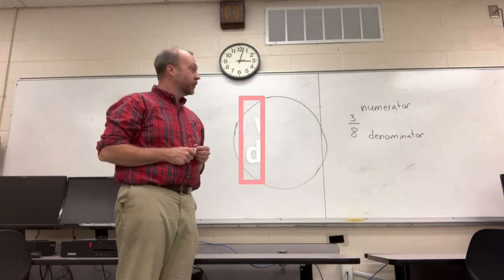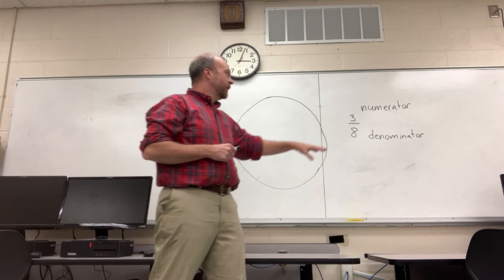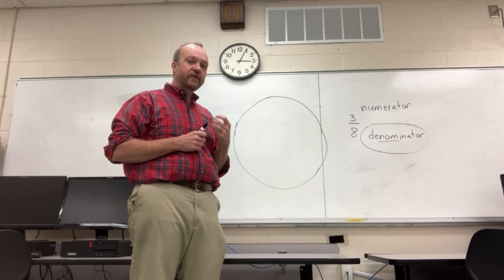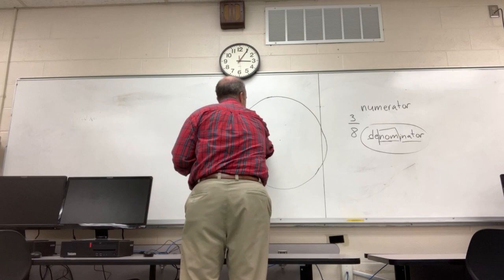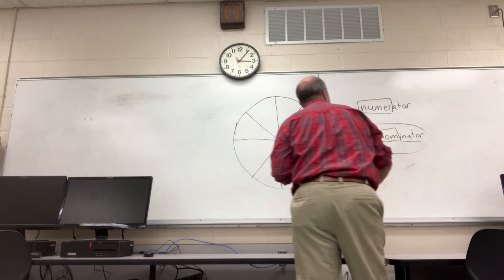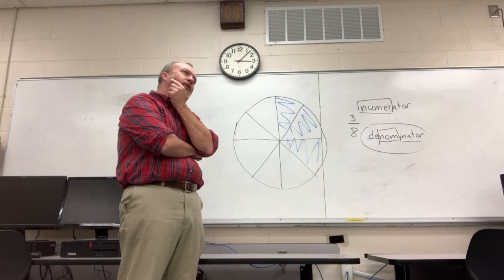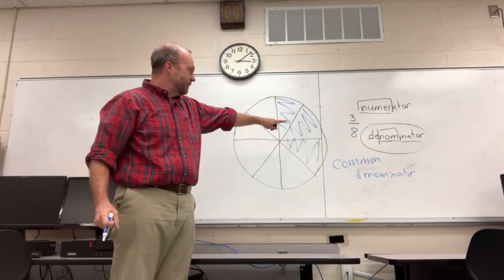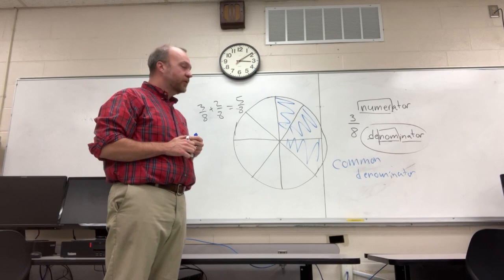Numerator and Denominator: Teaching Math with Language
This video explains how teaching language and root words can clarify mathematical concepts.  Numerator and denominator are used as example.